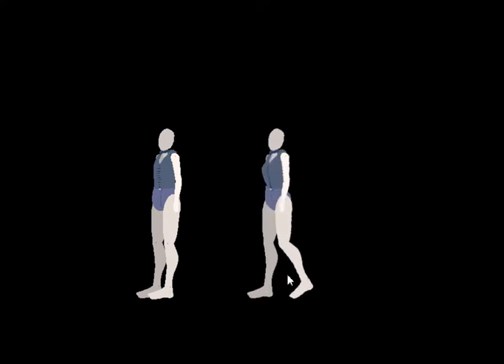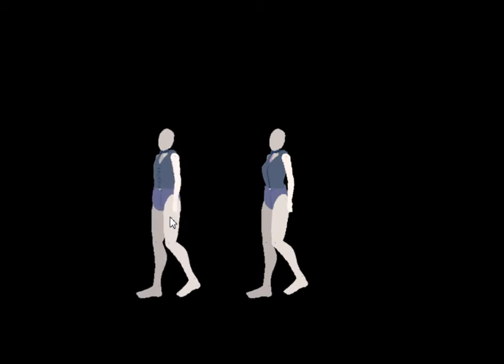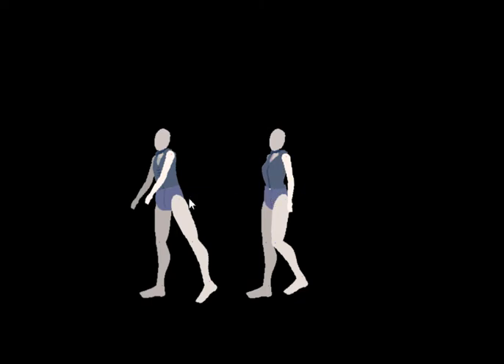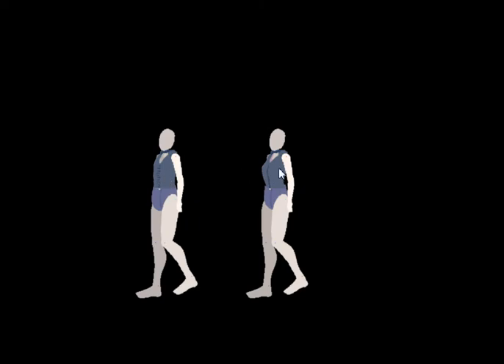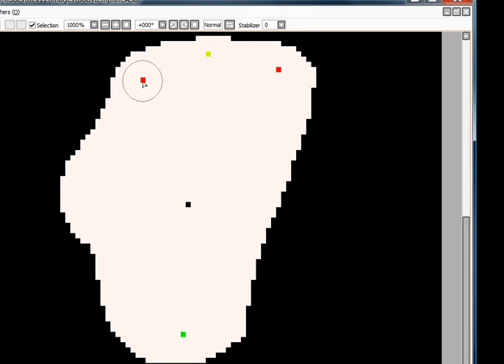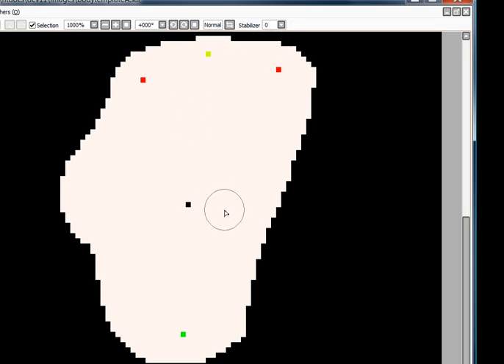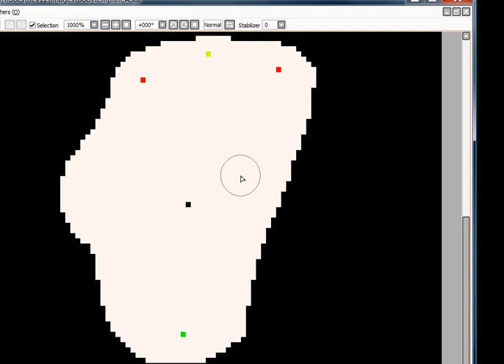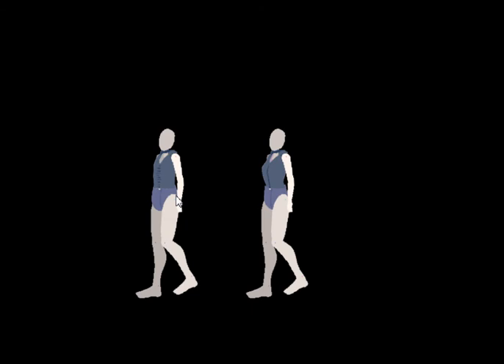Jointed Paper Doll Demo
Ah, pointless tech.